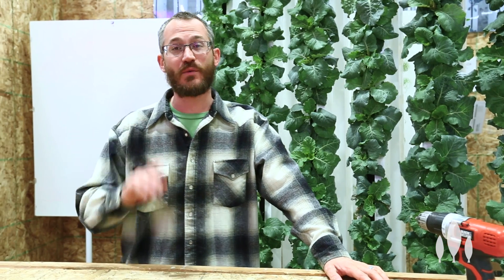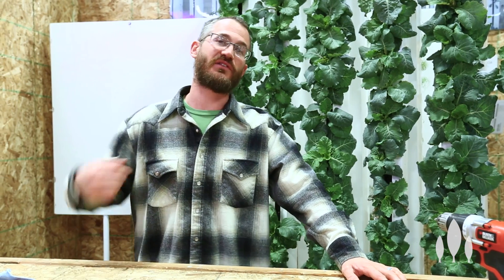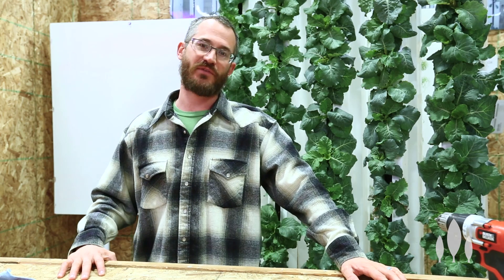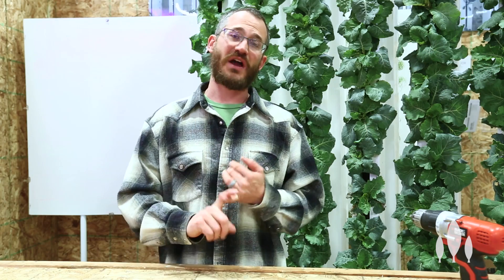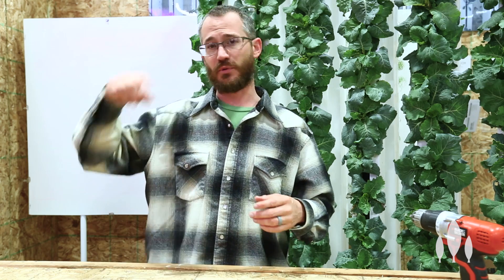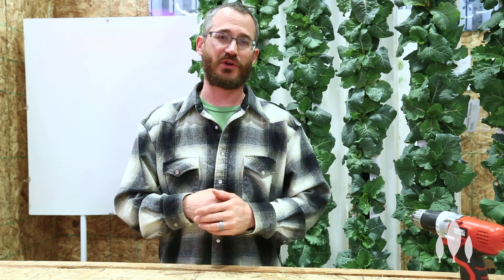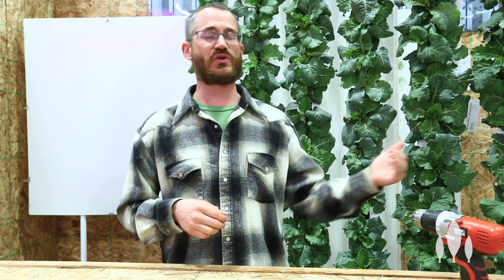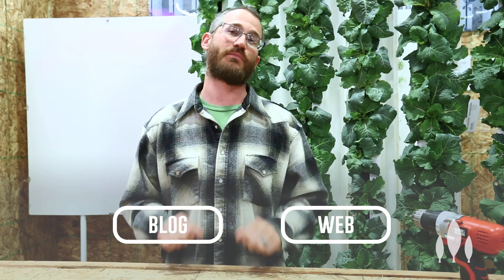Supplementing CO2 for Plant Growth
Supplementing CO2 is important for indoor growers. CO2 can be the most limiting factor when it comes to plant growth. It is good to know how to measure and understand if you have a CO2 problem. It is also an inexpensive method of increasing your crop production.

Need help calculating the cost of supplementing CO2? and use the free CO2 calculator today!
Timestamps/What's Covered:

00:15 CO2 is important for indoor growers
00:54 Where CO2 comes from
01:09 CO2 can be the most limiting factor in plant production
02:44 CO2 is cheap to supplement and will increase production
03:21 What you are looking for when measuring CO2
04:23 Understanding if you have a CO2 problem